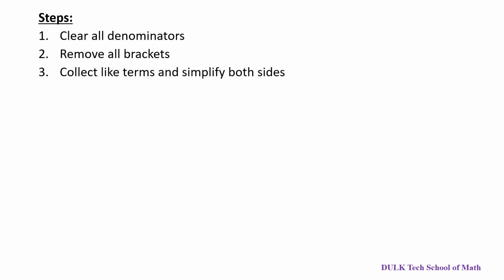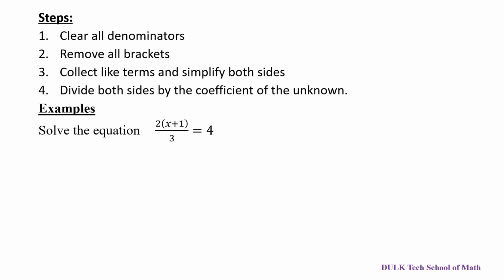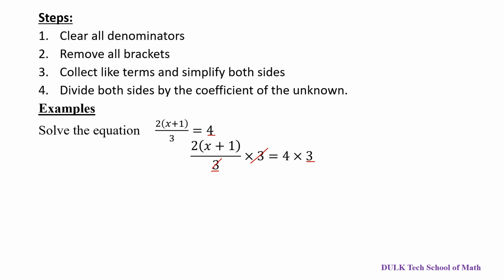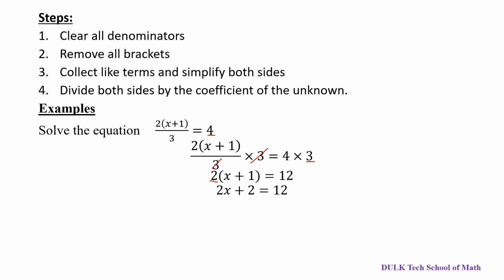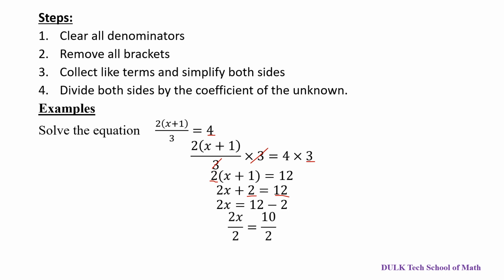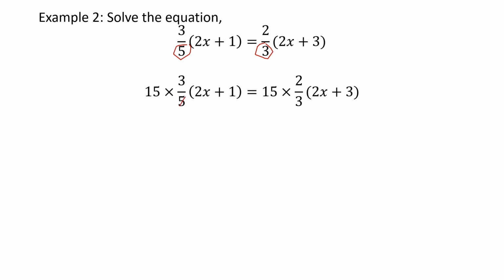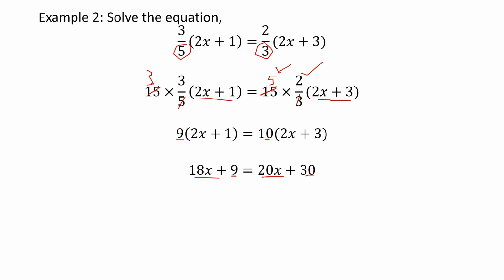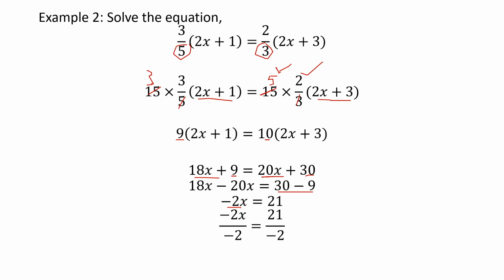Equations with fractions : Video 1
Understand the method of clearing the denominator by multiplying each fraction by the common denominator.